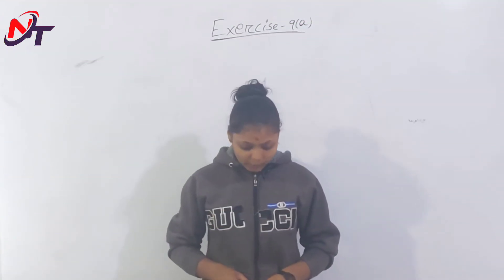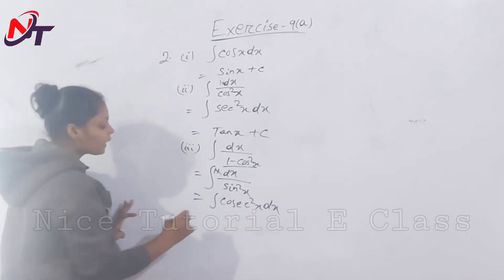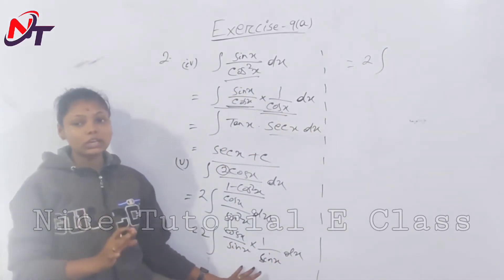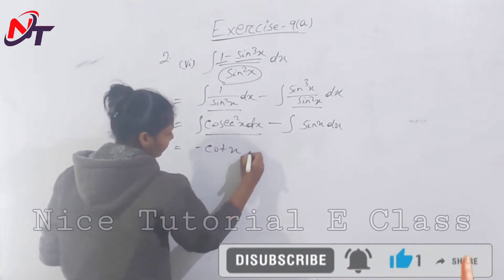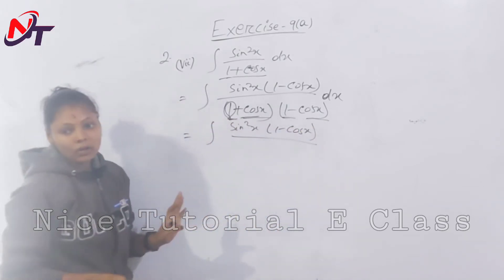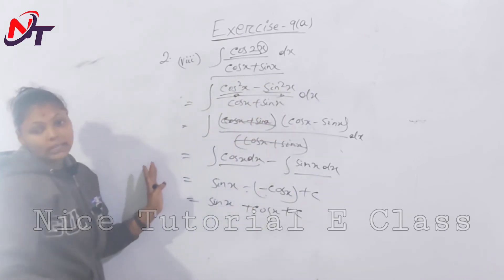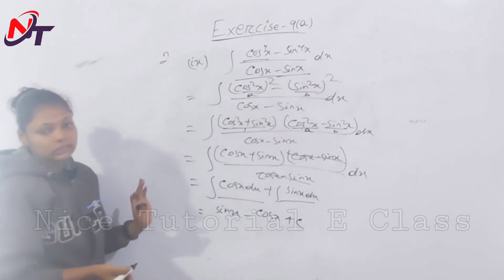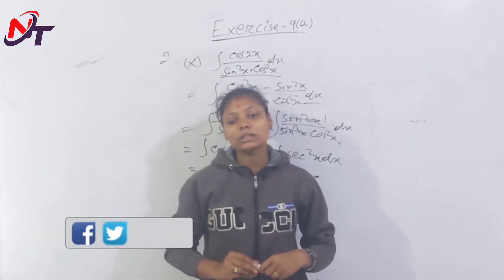Integration || Exercise 9(A) || Questions Number 2(I to IX) || Class 12 Maths in Odia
+2 2nd Year Science Classes In Odia
MATHEMATICS
UNIV - IV
Question Number - 2 (I to IX)
Part-3

Video Link
Unit - iv
Integration

Integration class 12 exercise 2. 13
Elements of Mathematics Exercise 9a. 2